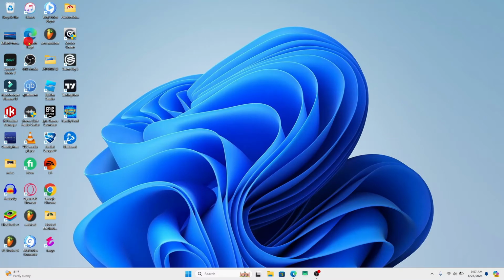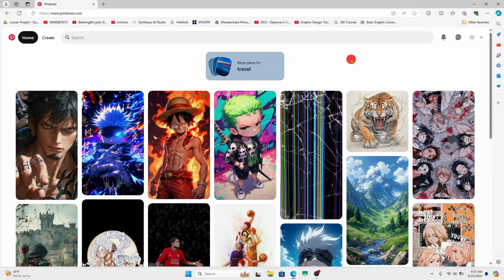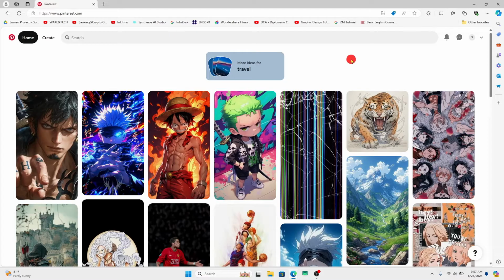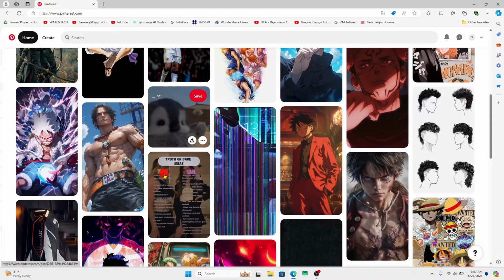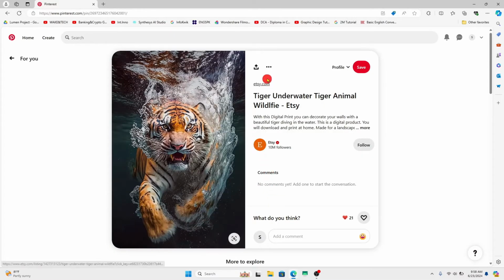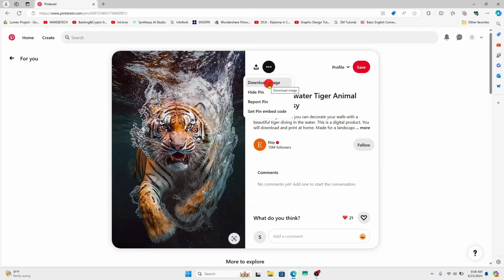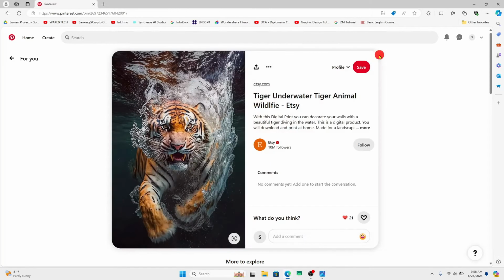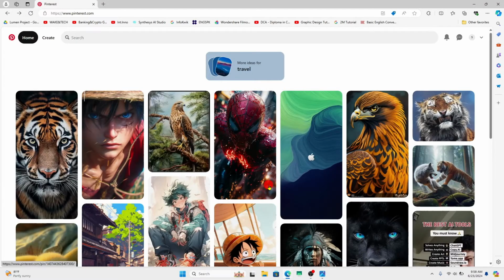How to Download Photos on Pinterest? Install the Photos on Pinterest on PC 2024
In this video, we’ll show you how to download photos from Pinterest quickly and easily. Whether you're looking to save inspiration, reference images, or your favorite DIY ideas, we've got you covered.